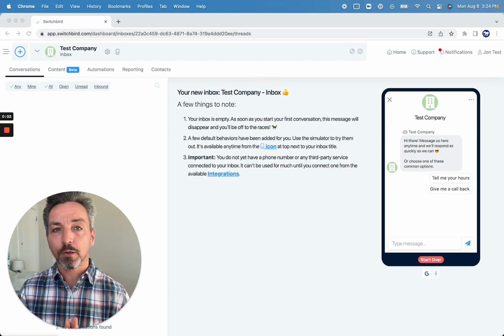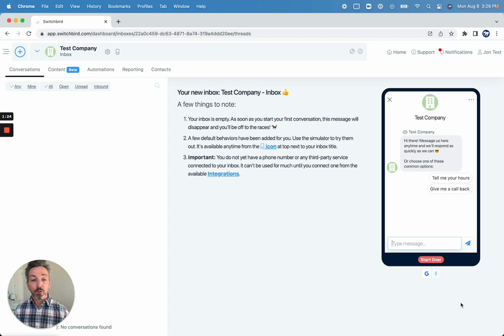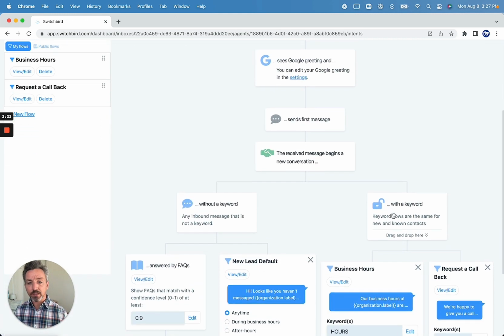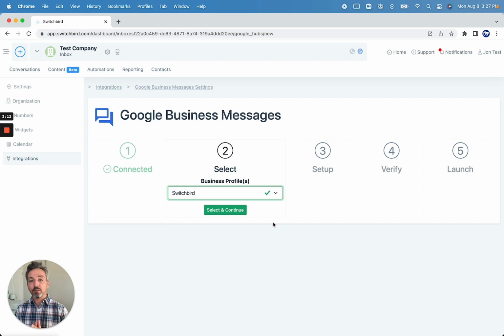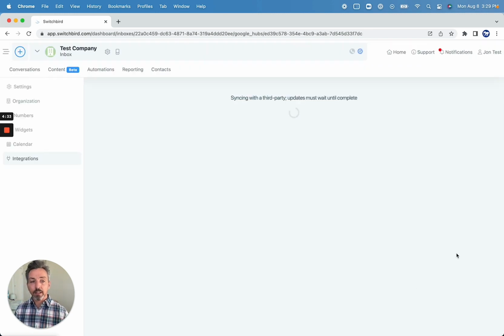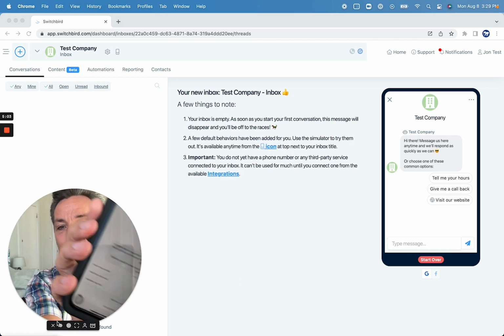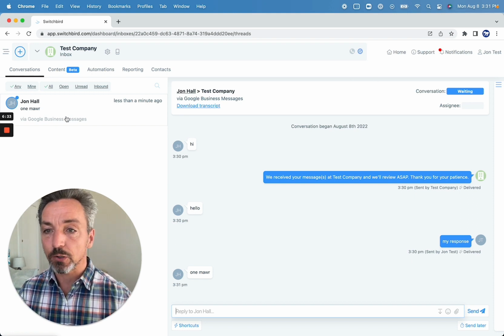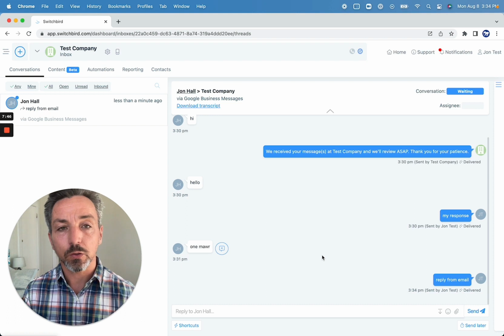Free Autoresponders and Reply-by-Email for Google Business Messages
In this short walk through, I'm going to show you how to create a free inbox for Google Business Messages with two key features:

One is an autoresponder. This will help you capture and be responsive to those high-intent, high-value leads that are clicking "Chat" on your Google Business Profile.

And the other is "reply by email." With Switchbird, you can converse with your leads, prospects and customers on Google Business Messages without ever logging into Google or downloading an app. You can do it by email.